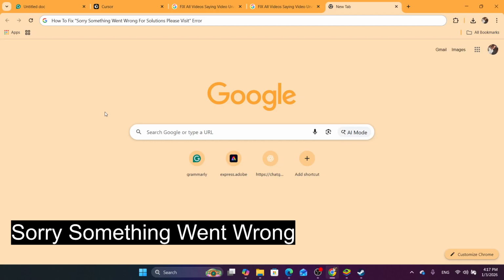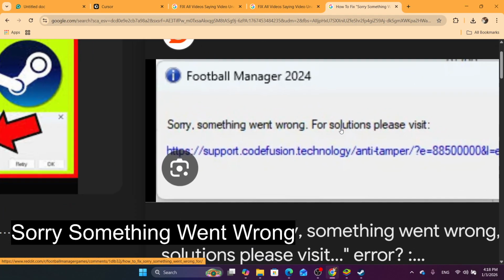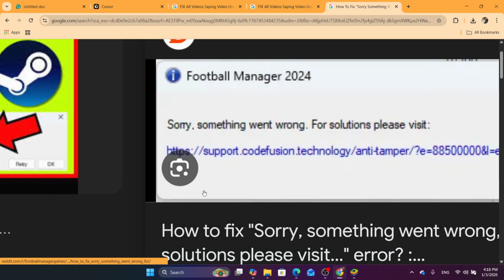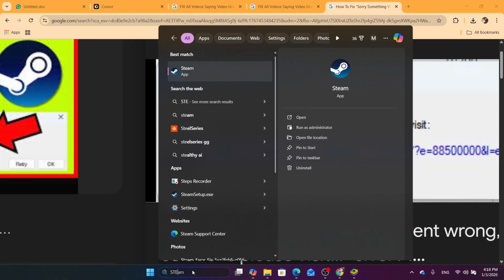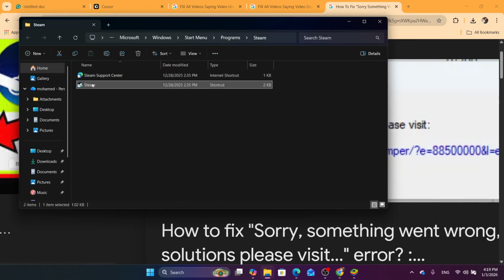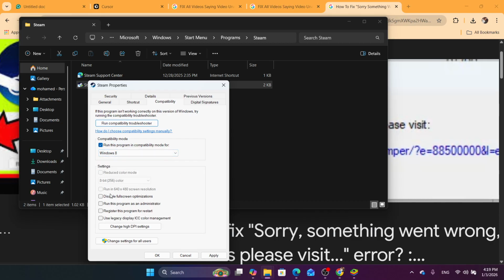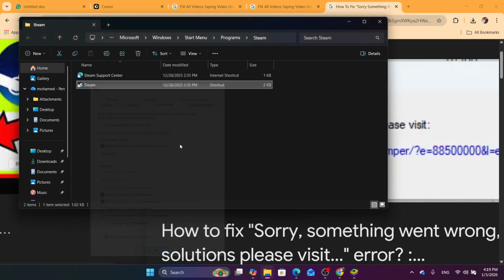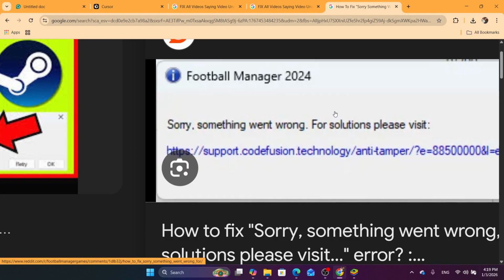How To Fix Sorry Something Went Wrong: For Solutions Please Visit Error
How To Fix Sorry Something Went Wrong: For Solutions Please Visit Error (Easy And Quick) explains why this error message appears and shows you step by step how to fix it quickly. First, the video explains the most common causes of this error, such as temporary server issues, corrupted browser cache, login session problems, or network instability. Next, you’ll learn how to clear your browser cache and cookies, refresh the page correctly, and restart your browser or app to reset the session.

The tutorial then walks you through checking your internet connection, disabling VPNs or proxies, and trying a different browser or device to rule out local issues. You’ll also see how to update the app or browser to the latest version and fix permission or extension conflicts that may block proper loading. The video explains when waiting a short period can resolve server-side problems and how to report the issue if it keeps appearing. By the end of the video, you’ll know exactly how to fix the “Sorry, something went wrong. For solutions please visit” error and prevent it from happening again.